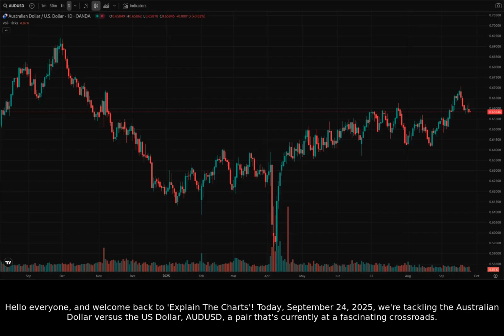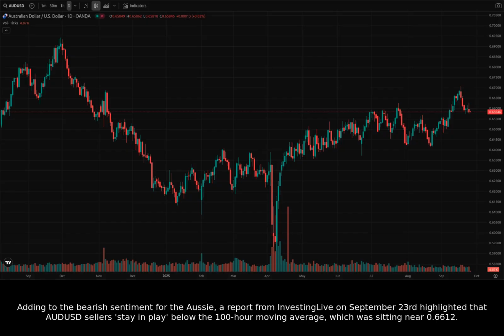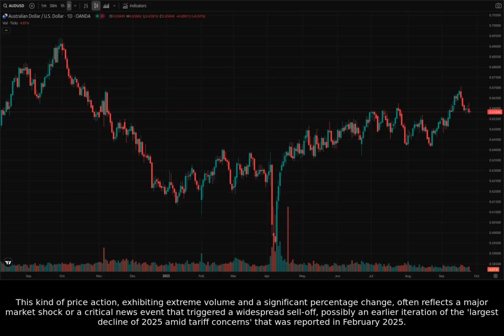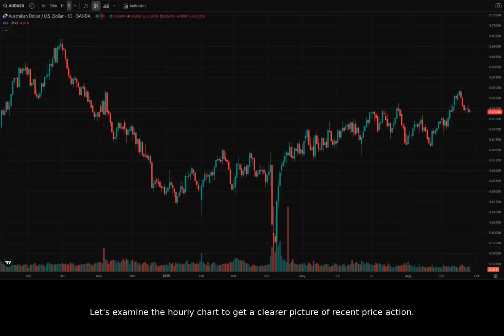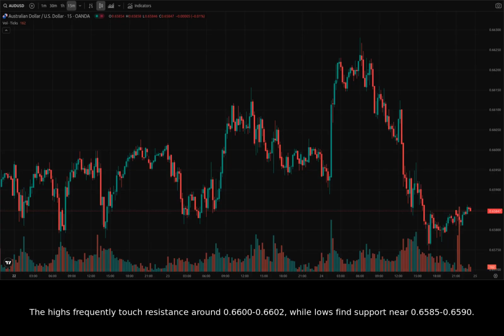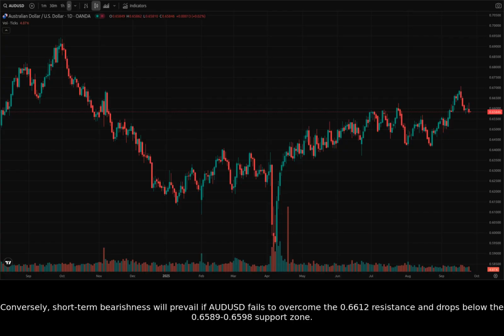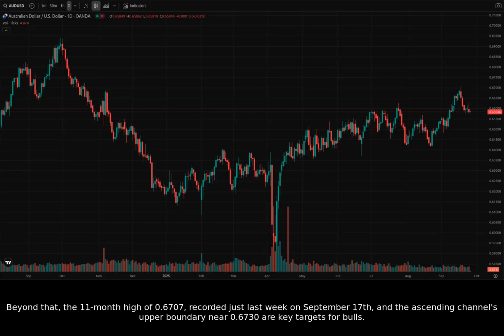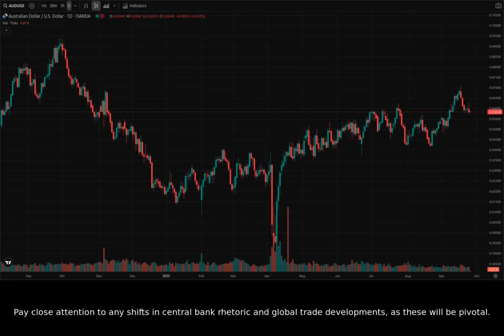AUDUSD: CPI Boost or Powell's Shadow? Analyzing News & Charts - September 24, 2025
Welcome to 'Explain The Charts'! Today, September 24, 2025, we're diving deep into the AUD/USD pair, a battleground where Australia's upbeat inflation data clashes with the US Dollar's renewed strength and the Federal Reserve's cautious stance. We'll unpackage the latest news, dissect key economic reports, and understand how global narratives are shaping this crucial currency pair.  Our analysis will extend beyond the headlines, as we meticulously examine the AUD/USD candlestick charts across multiple timeframes. We'll identify critical price levels, pinpoint emerging trends, and uncover significant support and resistance zones that traders need to watch. From the RBA's upcoming policy decisions to Fed Chair Powell's hawkish remarks, every piece of information will be weighed against the market's visual story.  Stay with us for an in-depth look at what's driving AUD/USD, whether a bullish surge is sustainable, or if bearish pressures will dominate. We'll provide unbiased predictions, assess the likelihood of various scenarios, and highlight essential factors to consider for both short-term and long-term trading decisions.